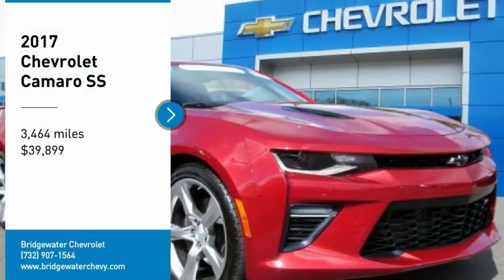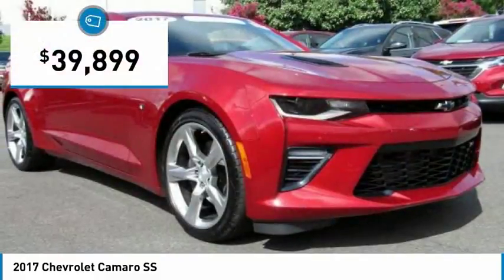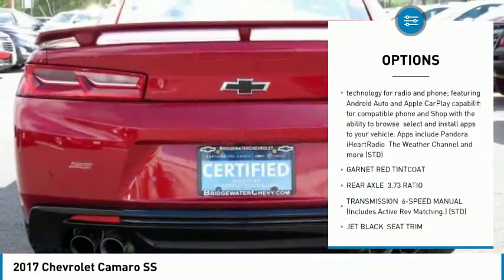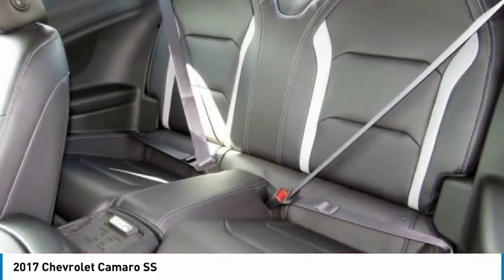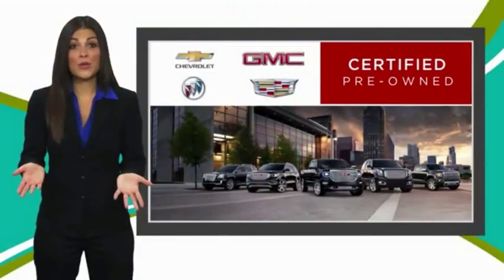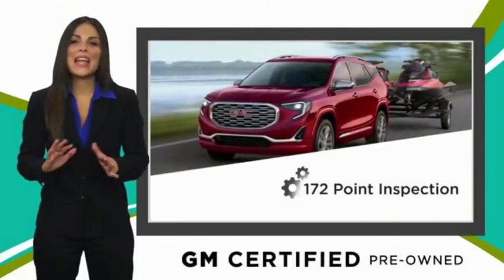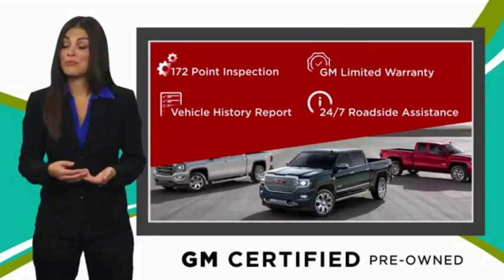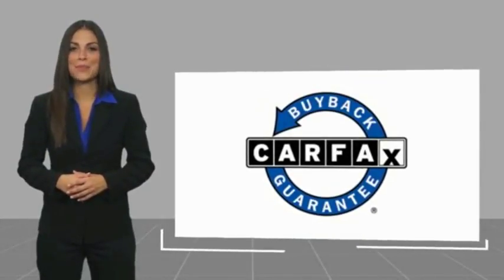2017 Chevrolet Camaro East Bridgewater NJ C2510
2017 Chevrolet Camaro SS

Bridgewater Chevrolet
1548 US Highway 22

JUST IN, WILL NOT LAST, GM CERTIFIED, Non Smoker Vehicle, Remaining Balance of Manufacturers Warranty, Clean Car Fax, 1 Owner, 1 Owner Clean Car Fax, 2 USB Ports & Auxiliary Input Jack, 9 Speakers, Air Conditioning, AM/FM radio: SiriusXM, Automatic temperature control, Bose Premium 9-Speaker Audio System Feature, Front dual zone A/C, Heads-Up Display, Memory seat, Power driver seat, Power steering, Power windows, Preferred Equipment Group 2SS, Premium audio system: Chevrolet MyLink, Radio data system, Radio: Chevrolet MyLink Audio System, Rear window defroster, Remote keyless entry, SiriusXM Satellite Radio, Steering wheel mounted audio controls.Outstanding Condition***Free Vehicle History Report***This vehicle is GM Certified and comes with a 12-Month/12,000-Mile1 Bumper-to-Bumper Warranty. That's four times better coverage than Chrysler, Ford and Toyota. It also comes with a transferable 6-Year/100,000-Mile Powertrain Limited Warranty with no deductible, plus roadside assistance and courtesy transportation. Before any vehicle attains the status of GM. Clean CARFAX. CARFAX One-Owner. Odometer is 1485 miles below market average! Recent Arrival!Awards:* Car and Driver 10 Best Cars * 2017 KBB.com 10 Coolest Cars Under $25,000 * 2017 KBB.com 10 Most Awarded BrandsCar and Driver, January 2017.Reviews:* Surprisingly sharp and nimble handling around turns, with lots of grip; appealing lineup of engines, including a strong V6 and a powerful V8, that provide class-leading acceleration; smooth ride quality on the highway and in town; good value, with lots of standard equipment. Source: Edmunds